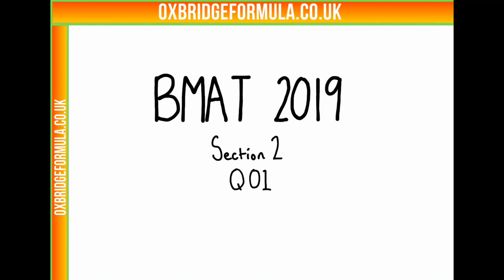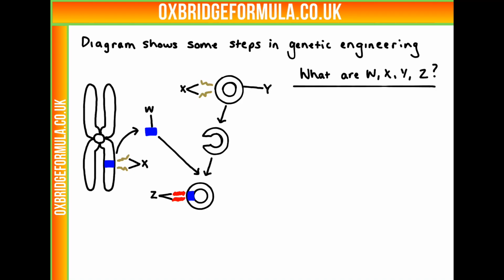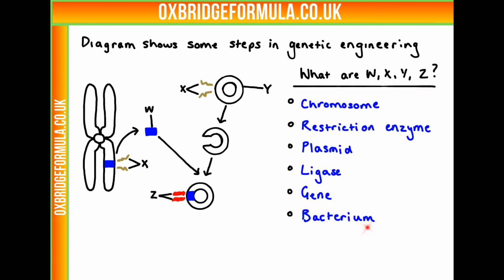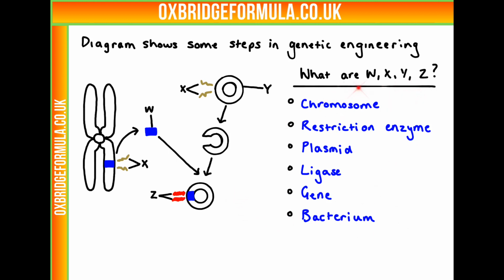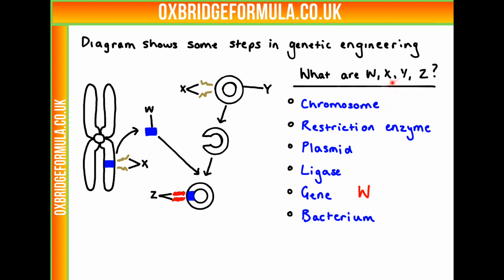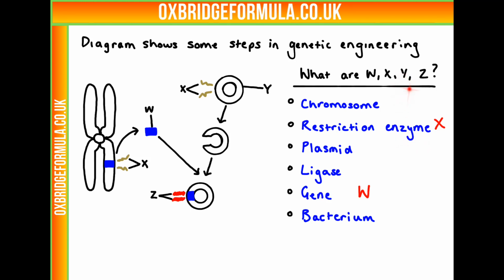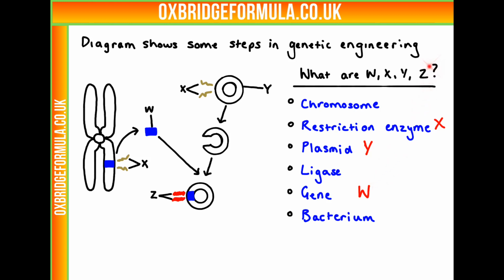BMAT 2019 Section 2 - Q01 (Bio) - Genetic Engineering.mov - Worked Solution